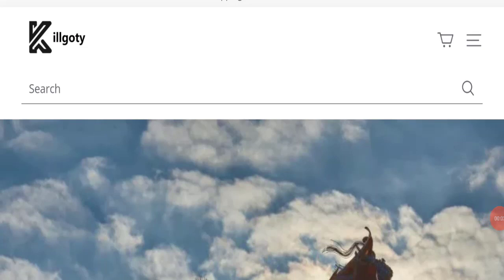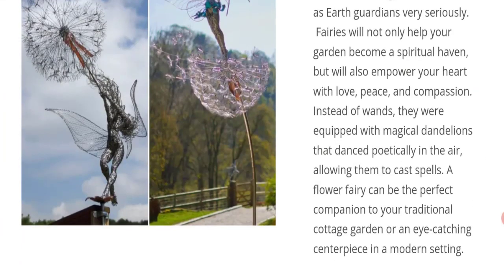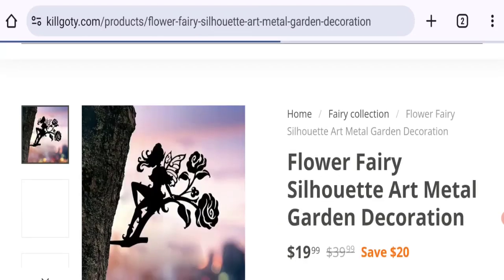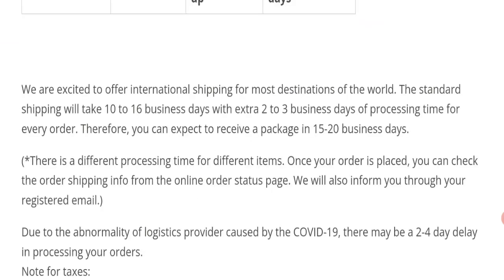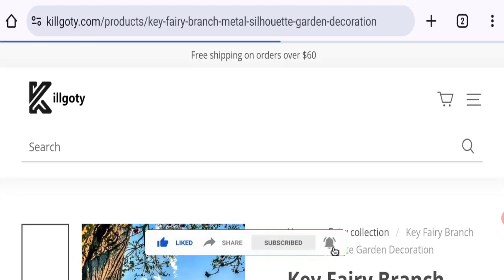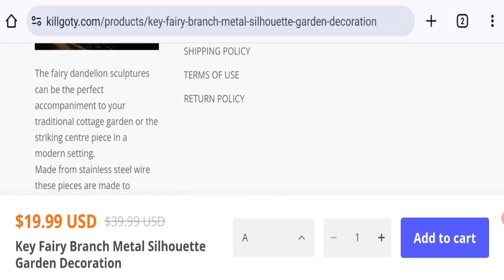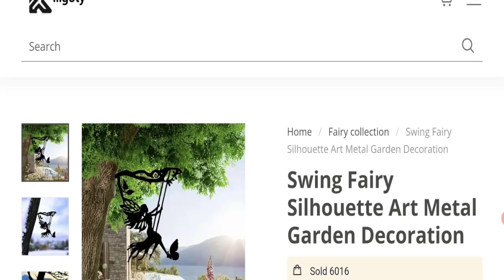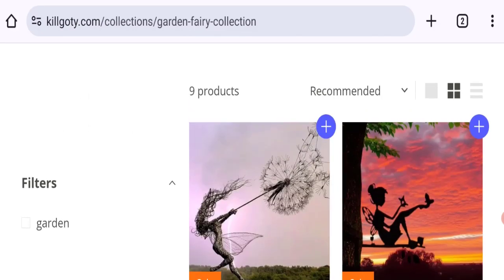Killgoty Reviews (Feb 2024) Watch Unbiased Review! Know Here! | Good Genuine Reviews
Do you want to know about Killgoty Reviews? Watch this video till end because in this video you will get to know about the legitimacy of the site.

1. How to Refund on PayPal? Step-By-Step Guide on the Refund Policy

2. How to get a refund for a fraudulent credit card transaction

3. How to check whether a product is genuine or not?

GoodGenuineReviews